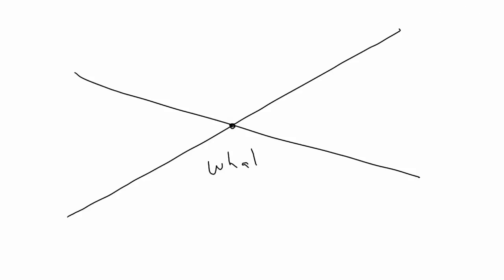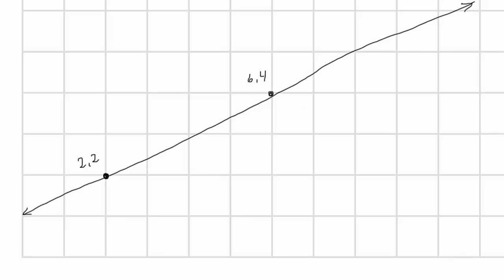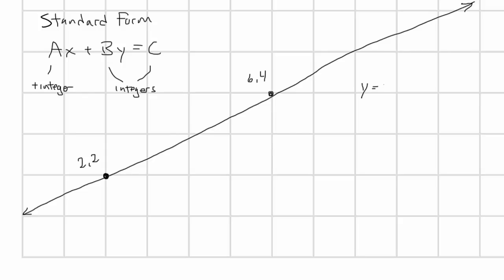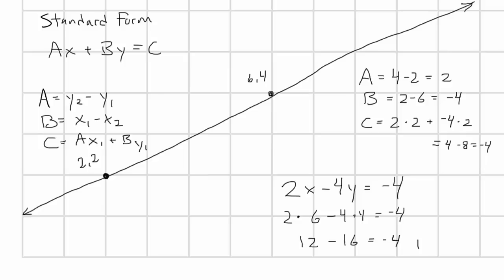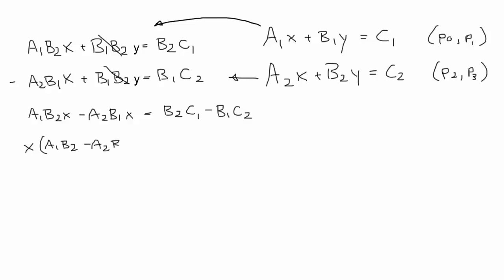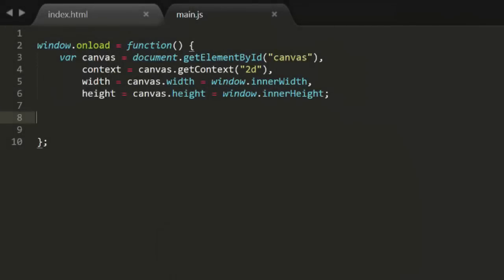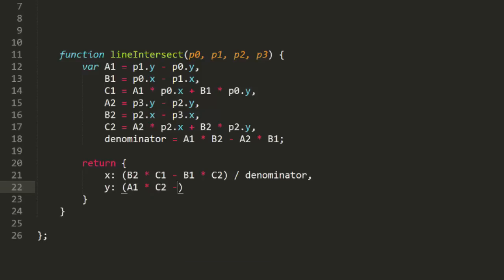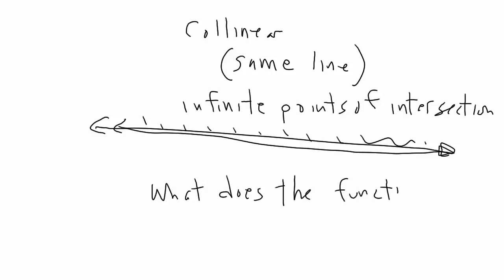Coding Math: Episode 32 - Line Intersections Part I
Also known as alphabet soup. Lots of algebra going on here, but the idea is to derive a function that will detect when two lines intersect. There's a lot more here than you need to know if you just want to copy and paste a function. But assuming you want to learn how that function works, watch this video a few times until all those letters I'm shouting out start to make sense. It took me a while.